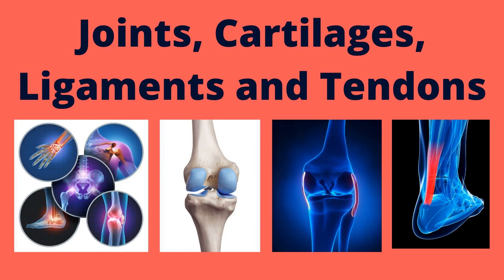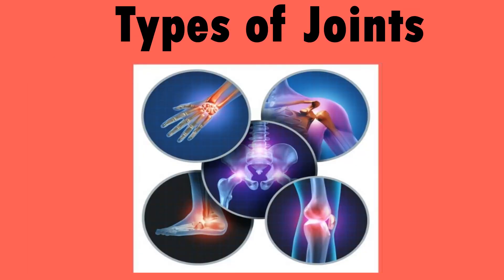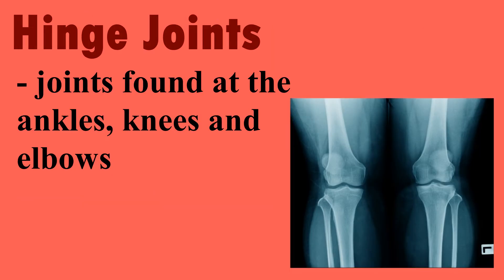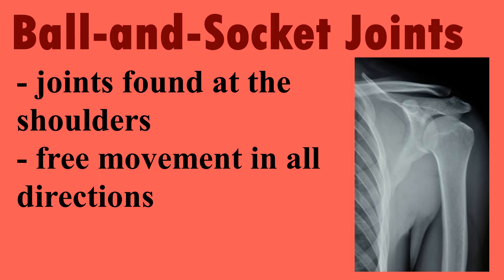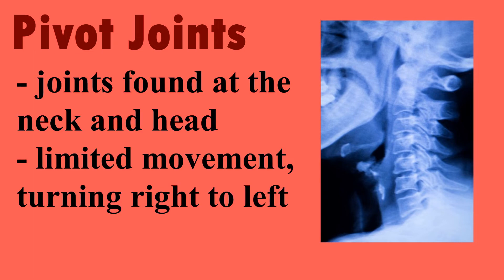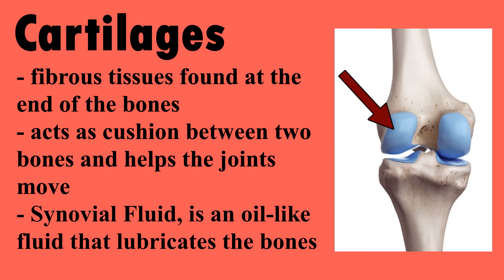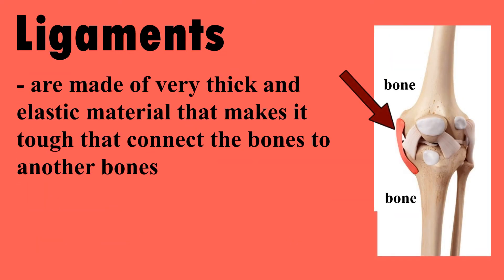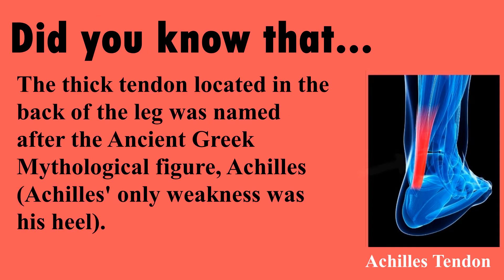Joints, Cartilages, Ligaments and Tendons (Science 6)